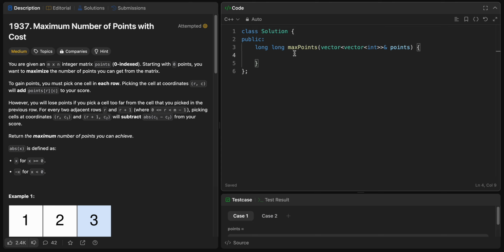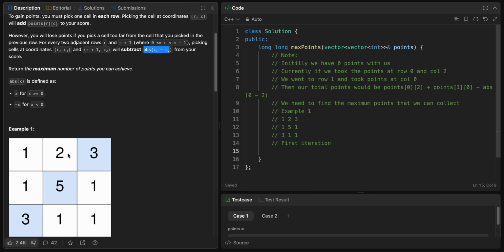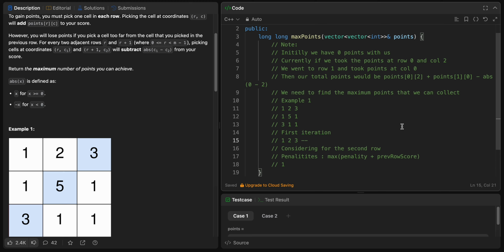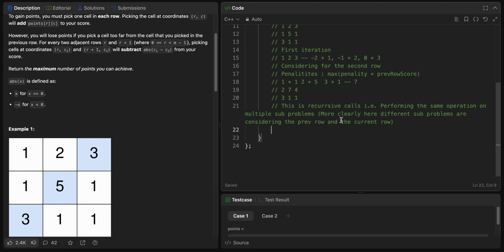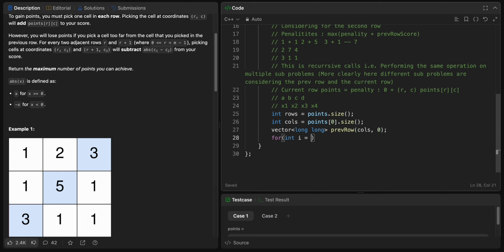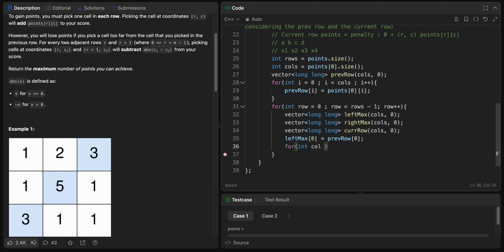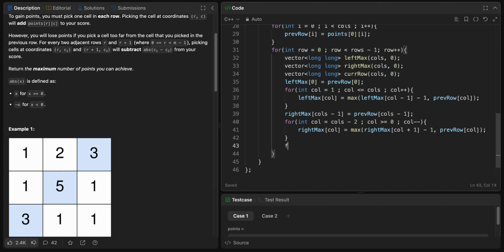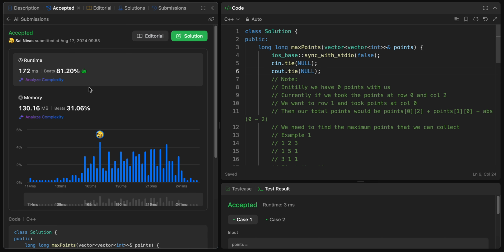Leet code Daily Question : Date - 17/08/2024